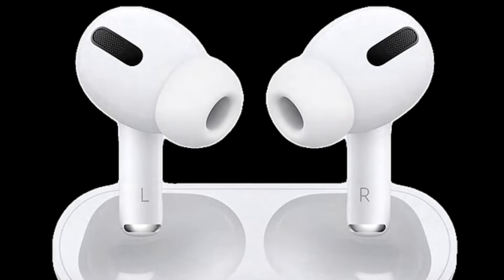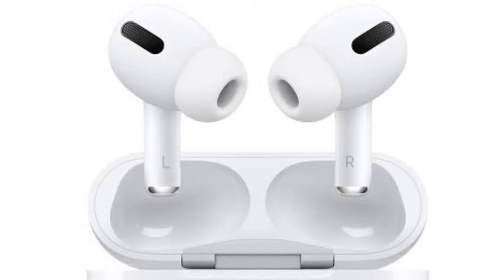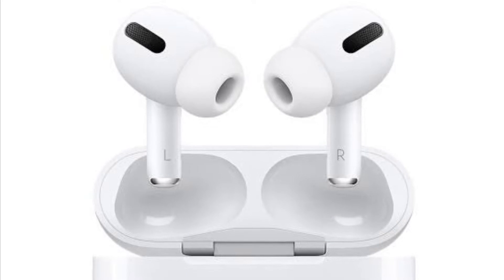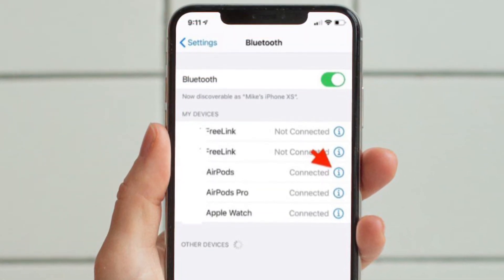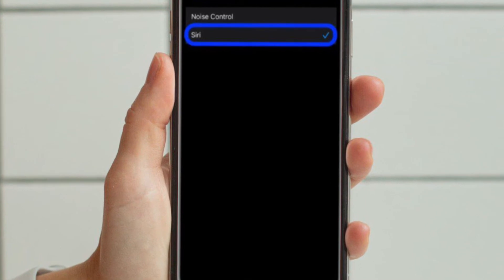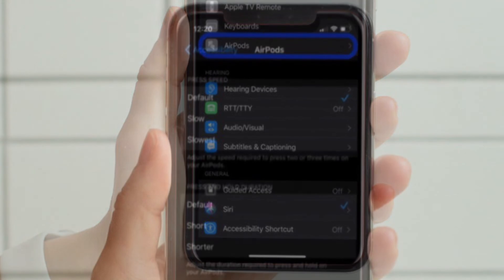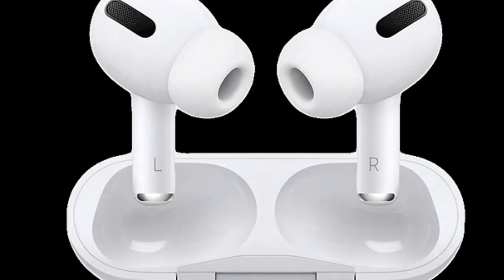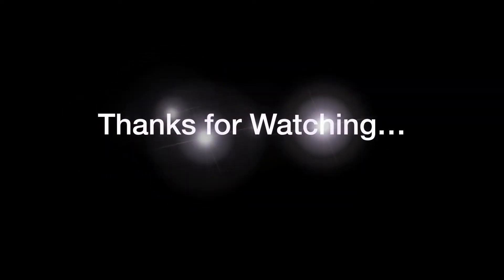How to Change Force Sensor Controls on AirPods Pro & AirPods 3 🔥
Looking for a way to customize AirPods Pro or AirPods 3 Force Sensor controls? Here is how to change Force Sensor controls on AirPods Pro and AirPods 3.